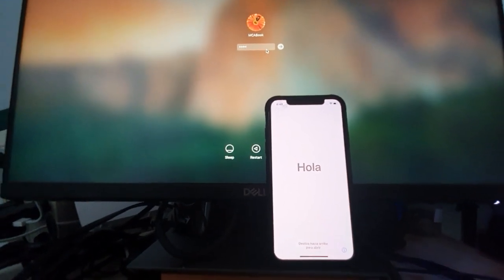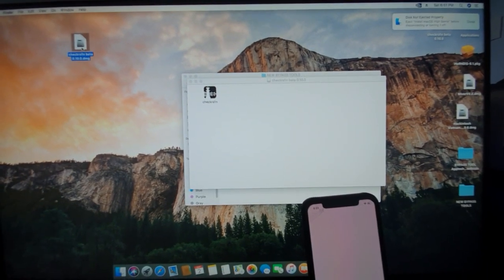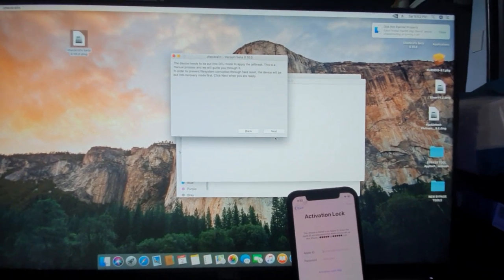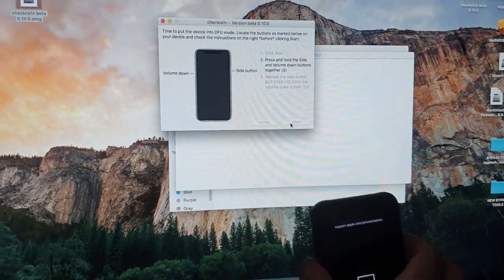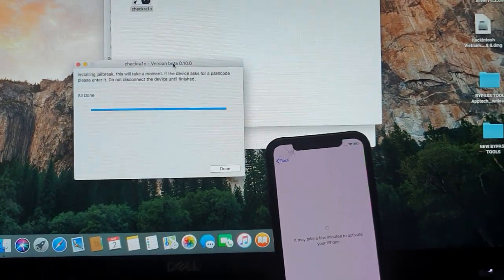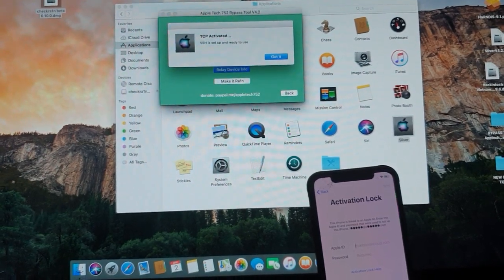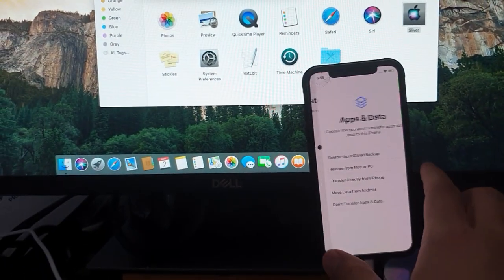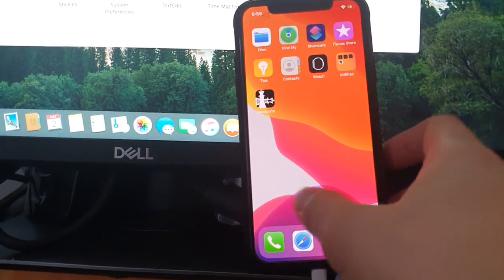iCLOUD UNLOCK for FREE - Bypass Method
👉 Unlock  icloud acitvation set up  or Apple ID Activation screen through jailbreak and bypass tools.
Educational Purposes and FREE software.
This is a FREE program you can use in your MAC PC using the 2 files below. Do NOT accept offers with any fees from people asking you to pay for these FREE tools.

1. CHECKRAIN

2. SLIVER TOOL

👉👉 if you are all confused about jailbreaks, bypass, DFU mode, and ios compatibility.. check out this video

Hope this helps. Pls susbscribe.